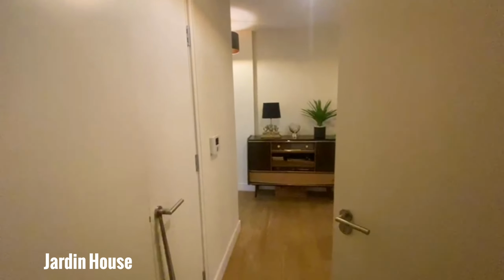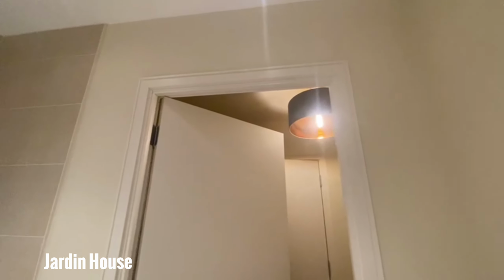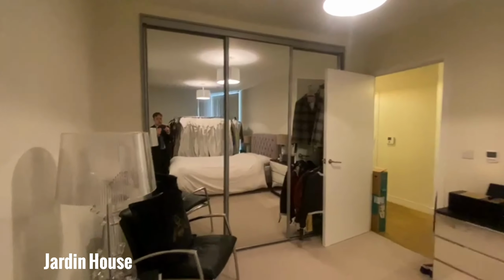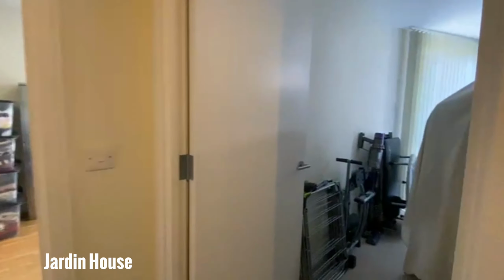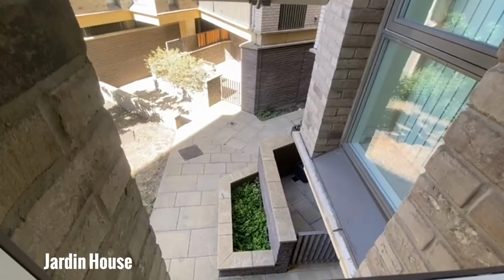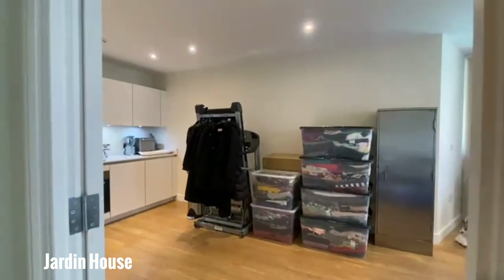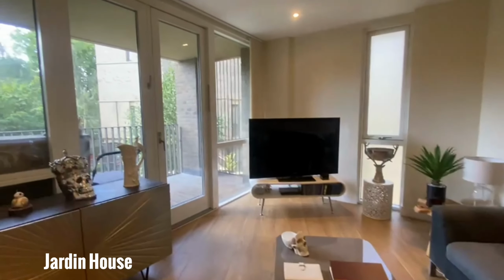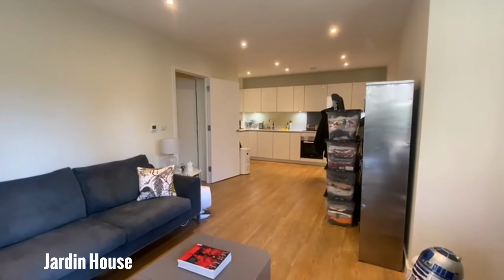Stead Street | Ludlowthompson Sales